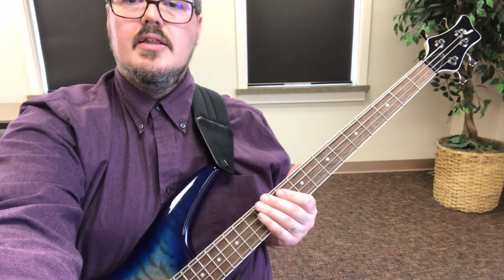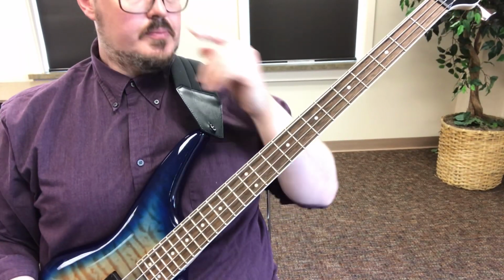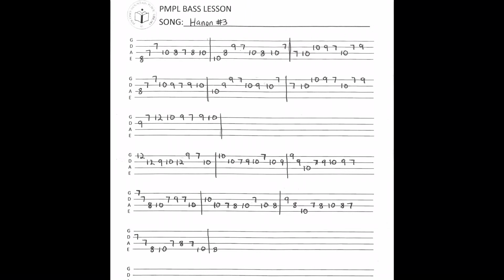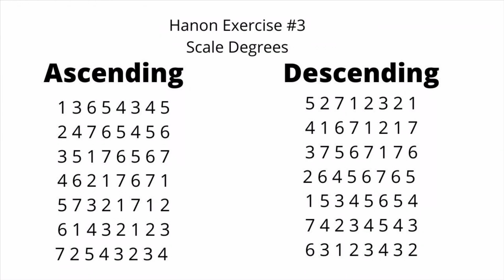Hanon Exercise #3 for the Bass Guitar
Today Pocono Mountain Public Library is bringing you bass guitar lesson on Hanon exercises. Joe converted this famous piano exercise for bass. In this video, you not only get free bass tab, but you also get the letter notes and scale degrees.

The more you do scale exercises like Hanon, the better your technique will become. You will also find great ideas for basslines and bass fills. If you're in a hurry, 2:11 is the 'correct' demonstration of the exercise, and 3:40 for the bass tablature.